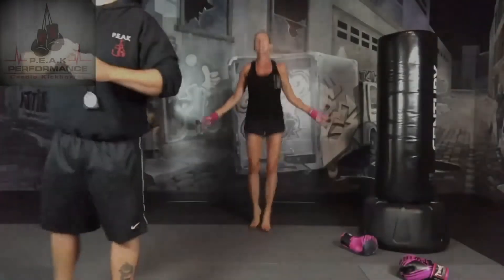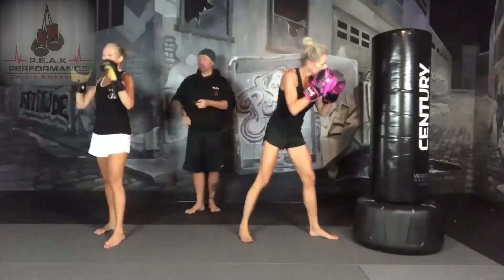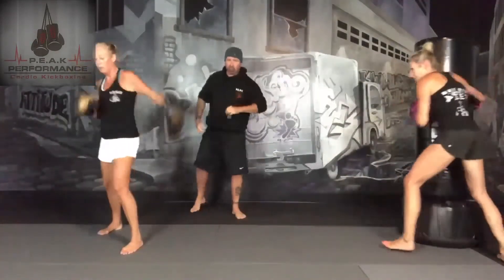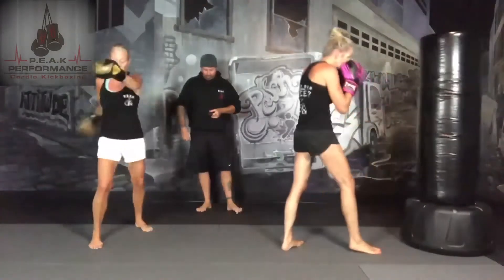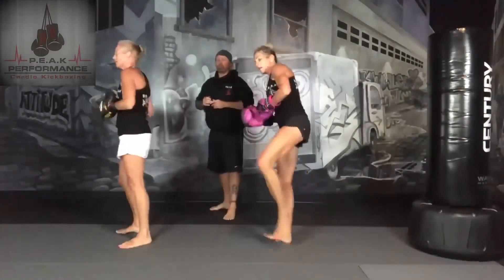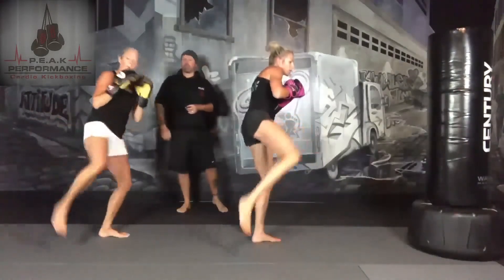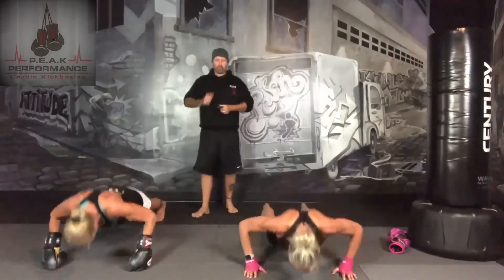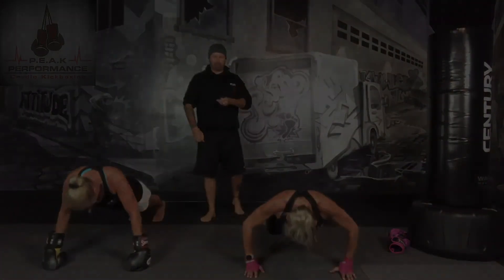Kickboxing inspired home workout - workout you can do at home for Friday, April 15.22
This home workout is a 2 minute on, 2 minute off workout you can do in the privacy of your own home. If you own a heavy bag, thats awesome, but if not, this home workout can also be done as a shadow boxing set. You will spend 2 minutes doing bag work, or shadow boxing, followed by 2 minutes off the bag, doing  core and cardio work. enjoy this awesome home workout!